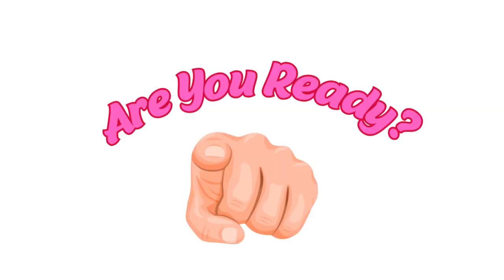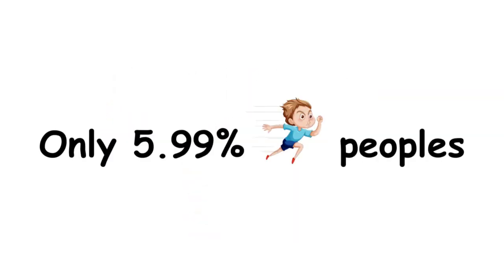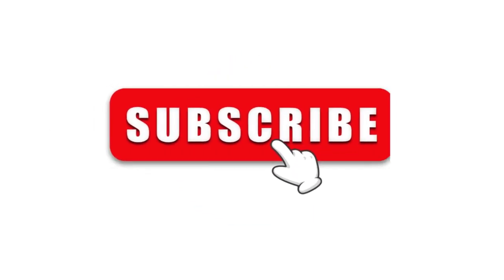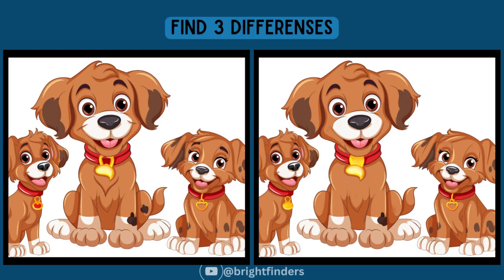Spot The Difference : Can You Find Them All? [ Find The Difference #11 ] : Happy Dogs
Spot The Difference : Can You Find Them All? [ Find The Difference #11 ] : Happy Dogs @brightfinders

👉  "Spot the difference" develop concentration, cognition, observation, and memory.
👉  It even helps prevent dementia by activating the brain.
😍  I hope you enjoy the game slowly and have a healthy and happy day.
🤘  Thank you to everyone who came Bright Finders.

 I really appreciate your support! Love you all! 💕

All Images Credit : Freepik.com, canva.com and original owners .